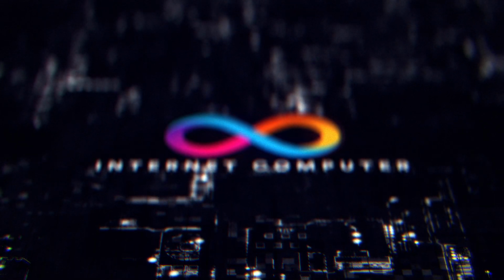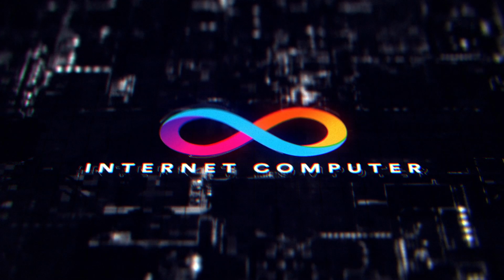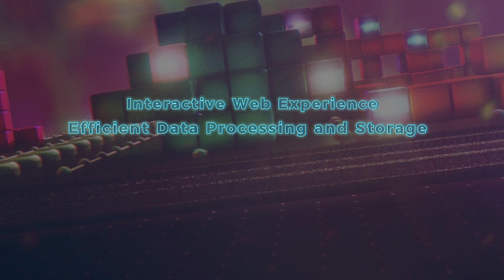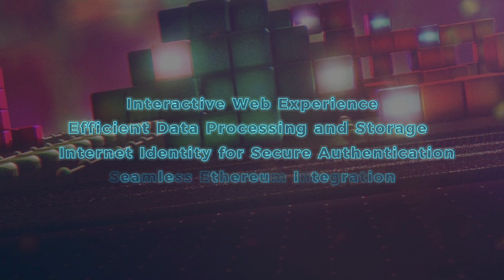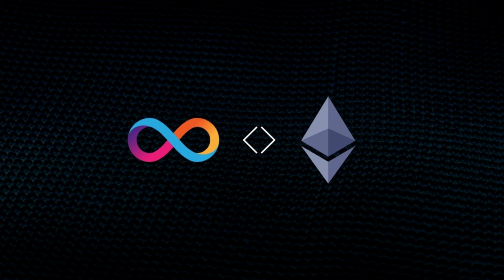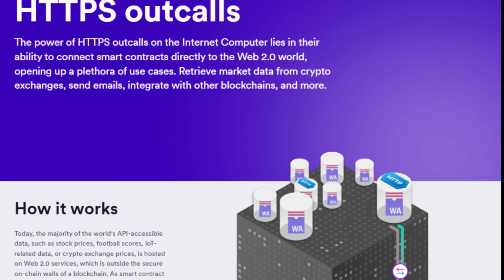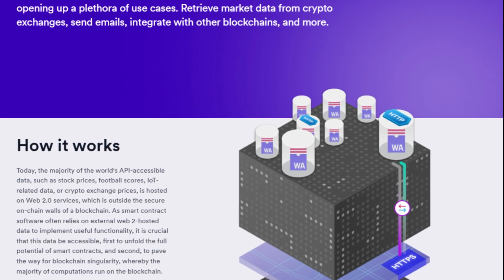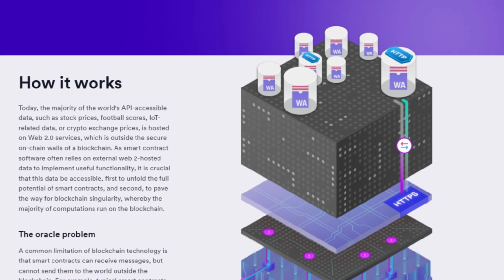Ethereum on the Internet Computer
The future of Multi-chain and Cross-chain is on ICP.

The InternetComputer 's cutting edge technology now allows for Ethereum integration. Curious? Check out the video!